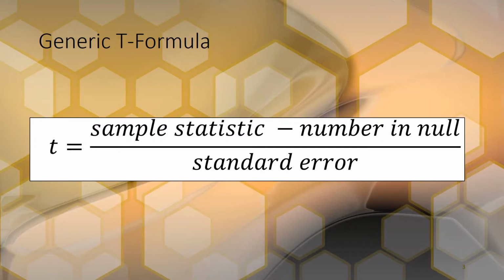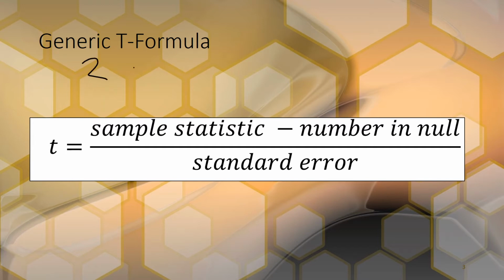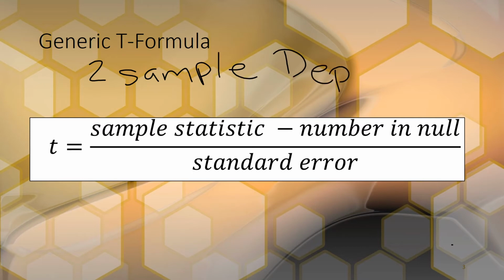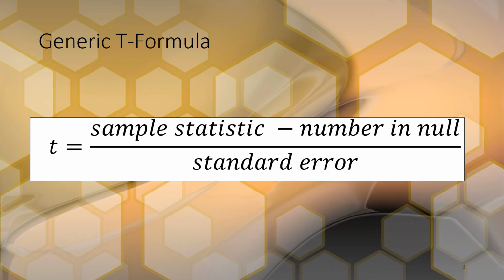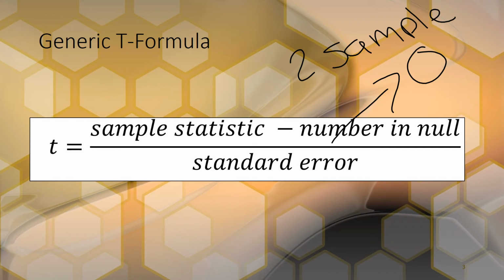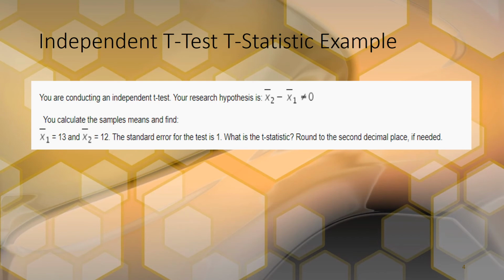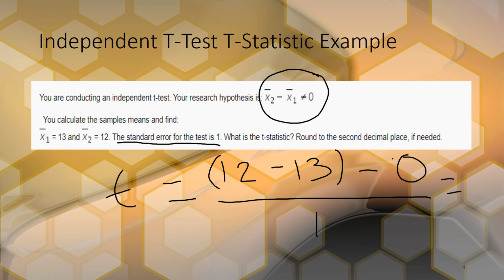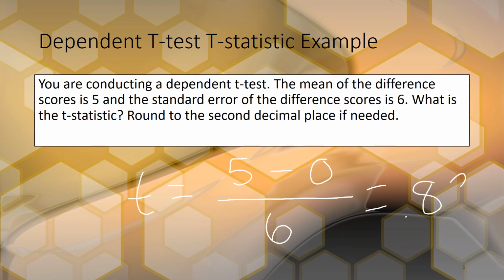Phase 8 Part 5 Two Sample T Statistic Examples